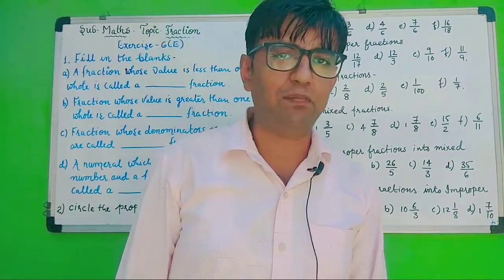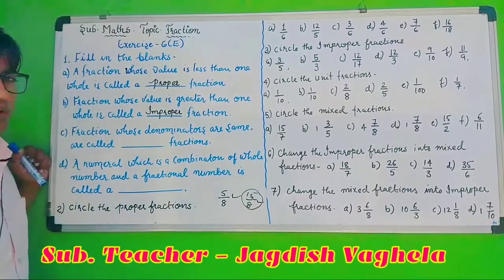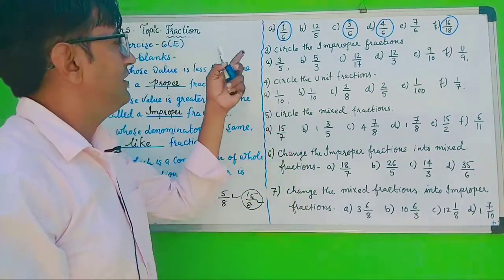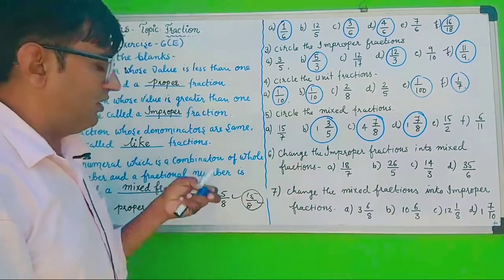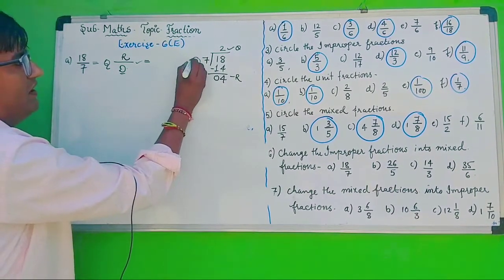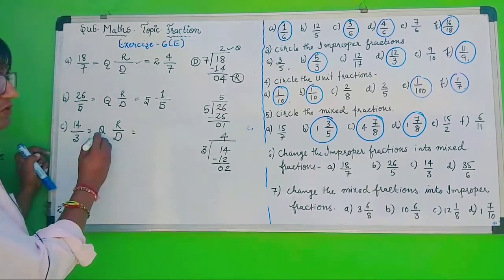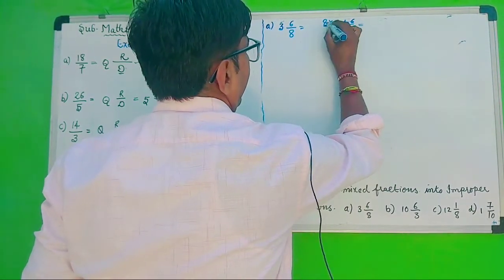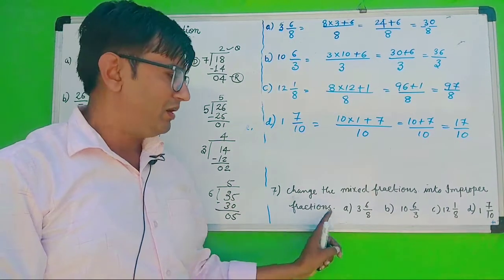Fraction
Jagdish vaghela